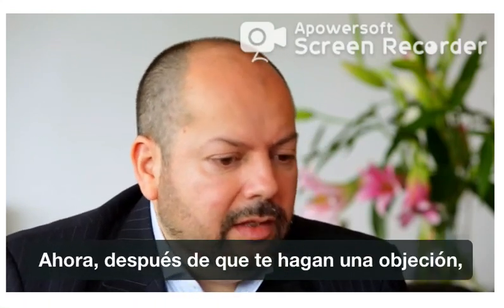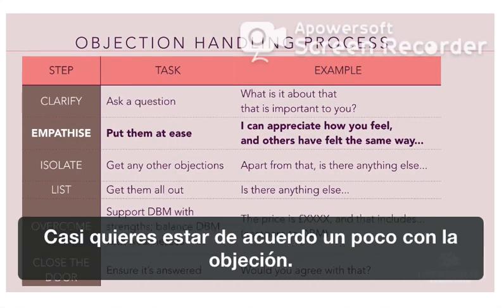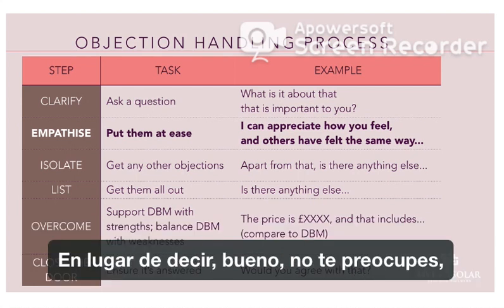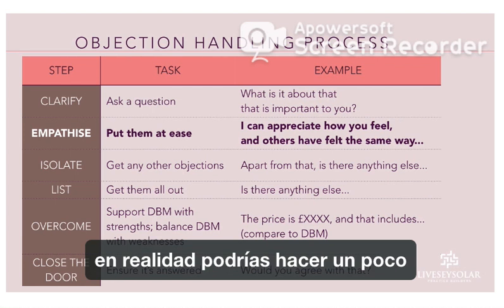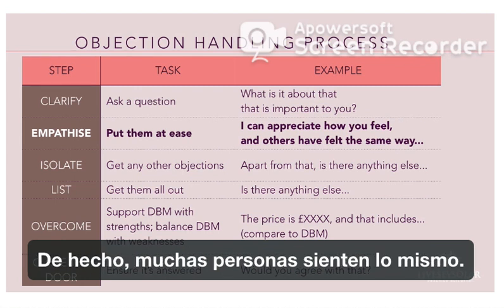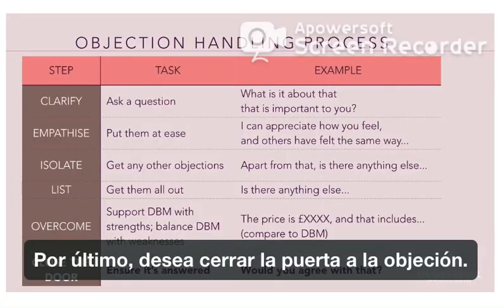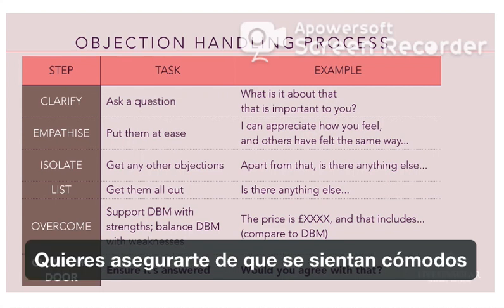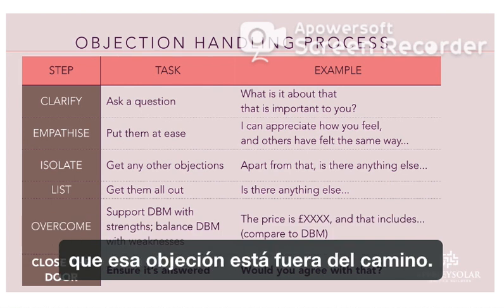Telf Lesson 22 Reserva y Objeciones